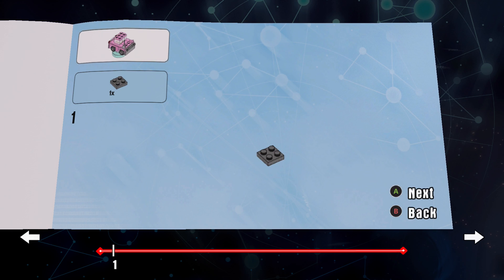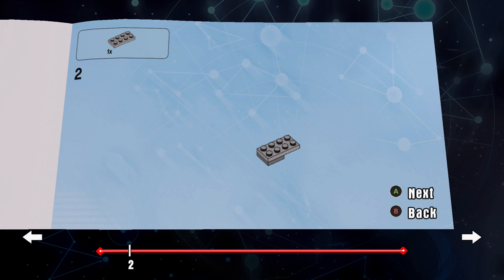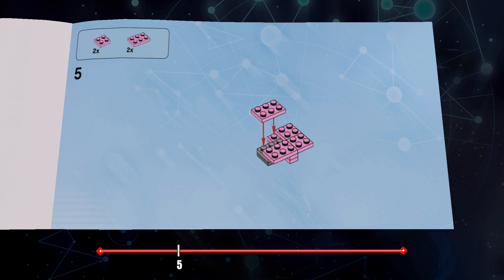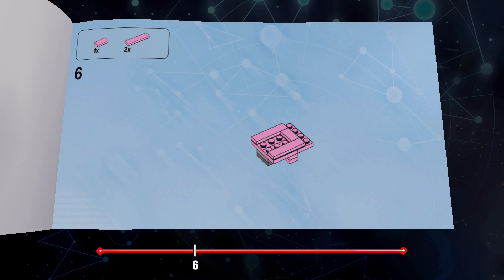LEGO Dimensions 71202 The Simpsons Homer's Car Build Instructions